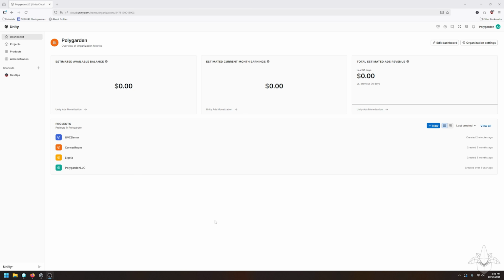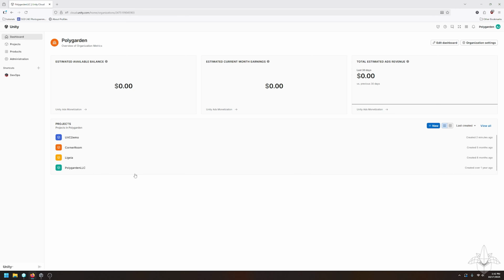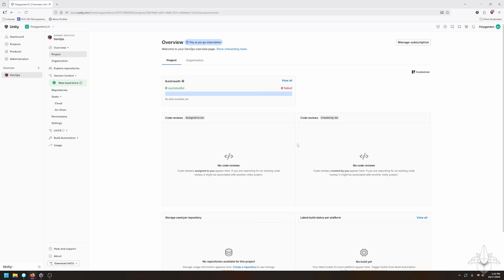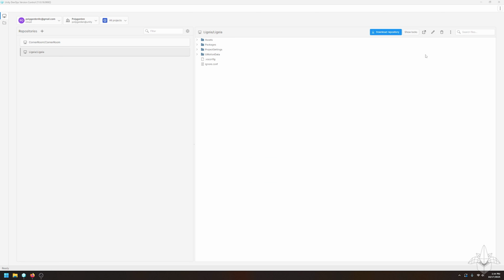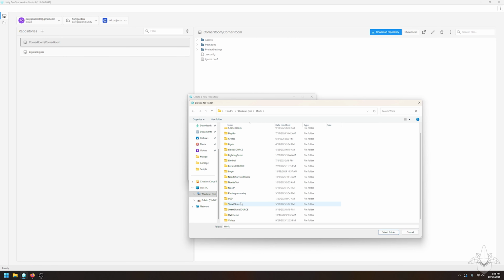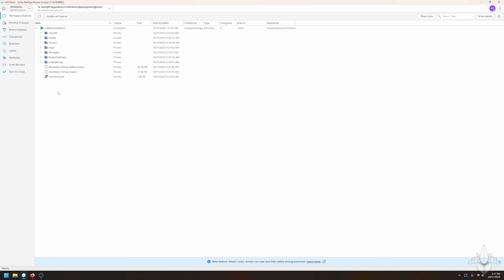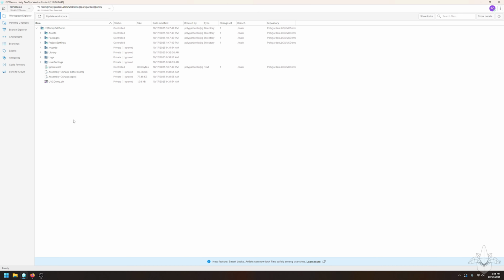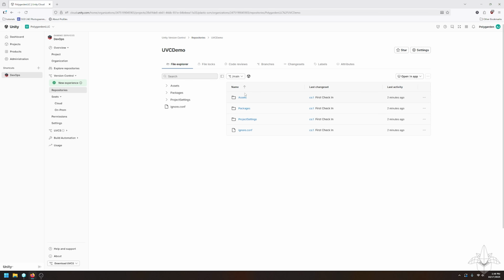Using Unity Version Control / Plastic : Adding your project to a repository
This is a step by step guide on signing up for your free Unity Version Control (Formerly known as plastic) account and uploading a Unity (Or Unreal!) project to it. In other videos I will go over working with the stand alone app for checking in files as well as how to add team members to your projects.